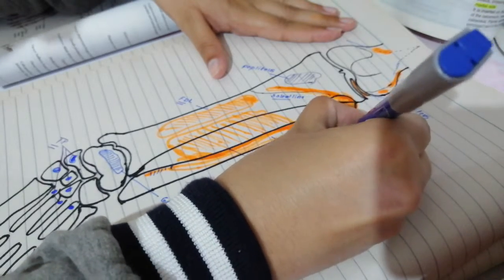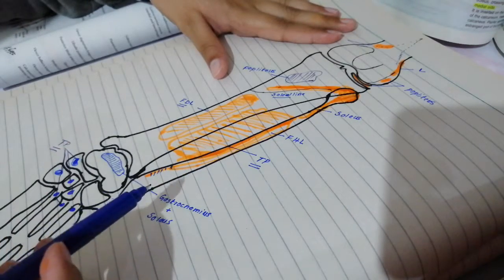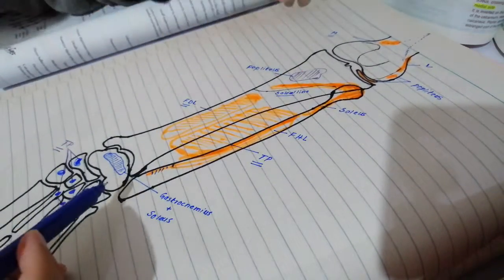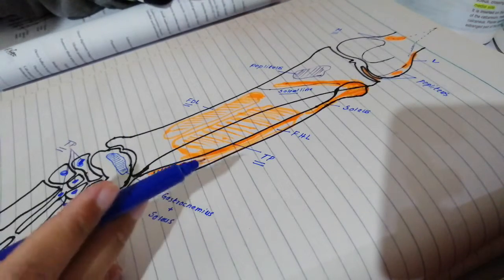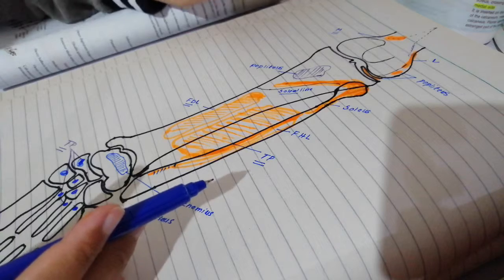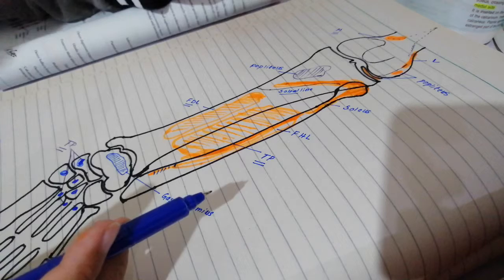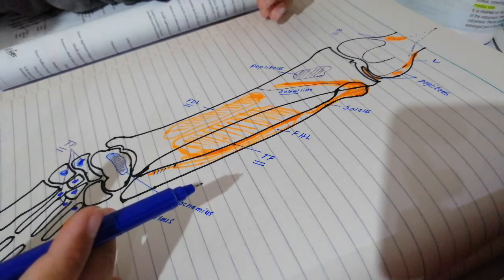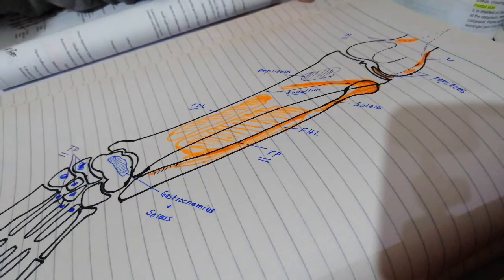Superficial muscles of Posterior compartment of leg